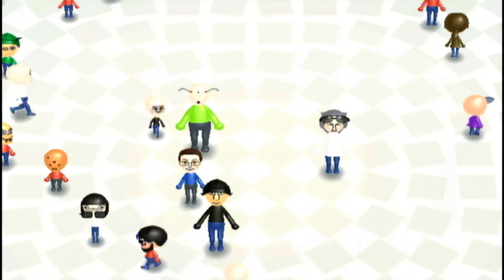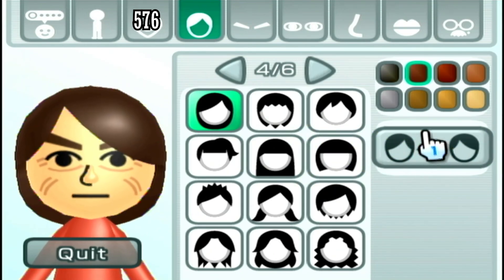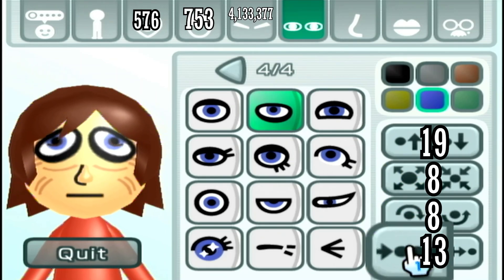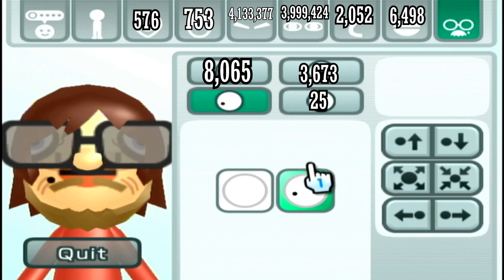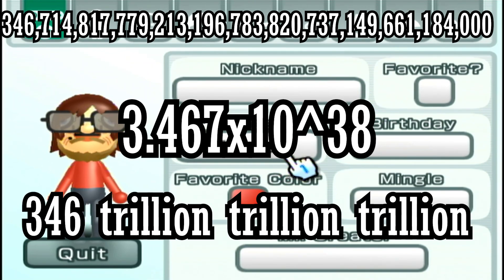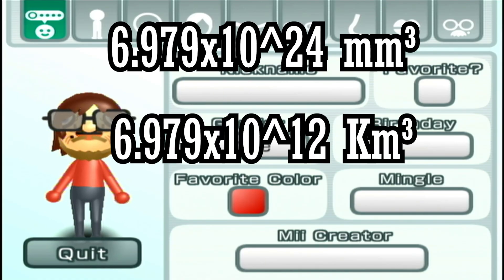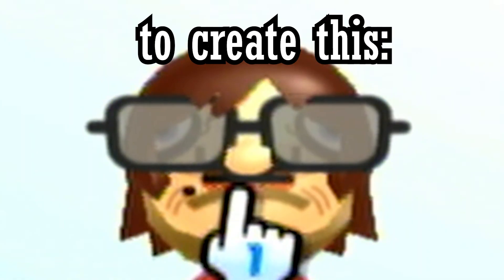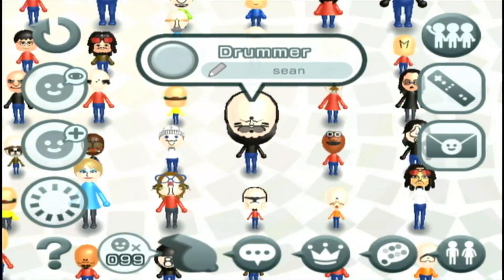How many Miis can there Possibly be?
I went through the mii channel and calculated the total possible combinations of features on the face of mii, and i put that number into scale.

because i have so much time on my hands